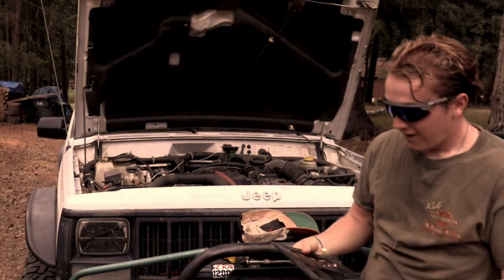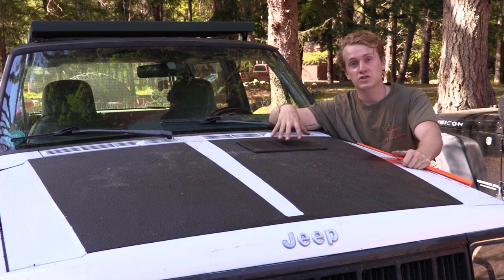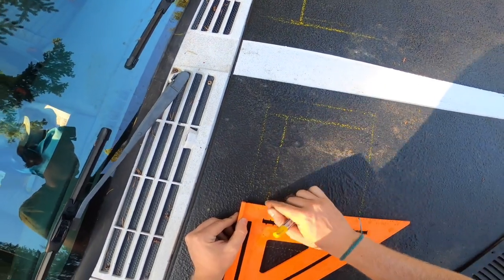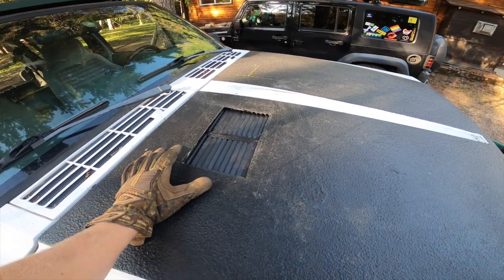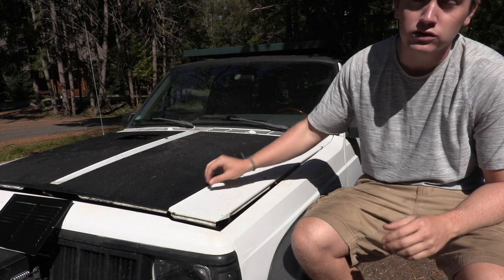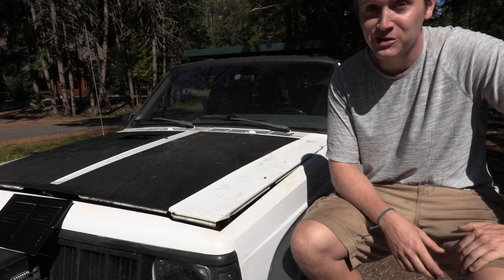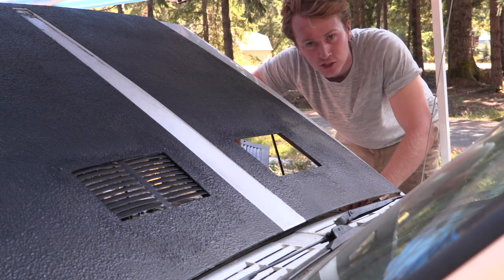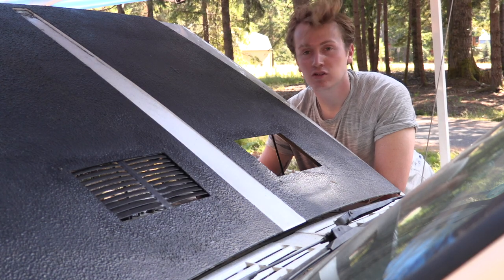Build Jeep Cherokee Hood Louvers for $40 | Stop overheating for cheap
In todays video, SomeGuy is back at it again with the white jeep "building" and installing hood-louvers to help fight overheating on the trail. Hood louvers can often cost many hundreds of dollars, while this money could be put to far better use if you have the free time, a grinder and $40 dollars!

All music from FreeMusicArchives.com in accordance with their useragreement